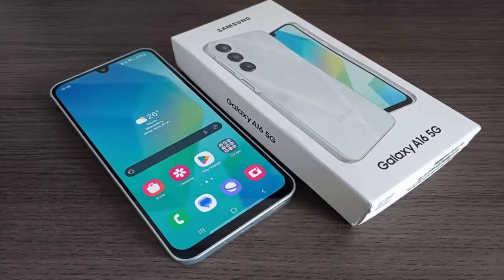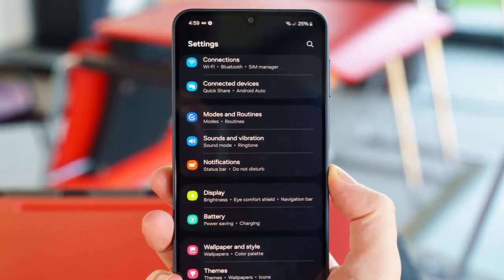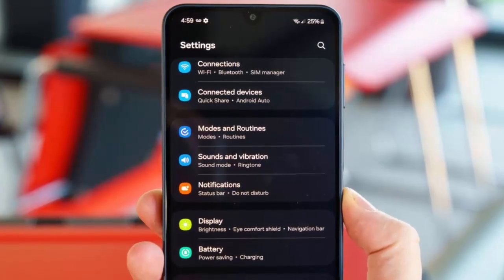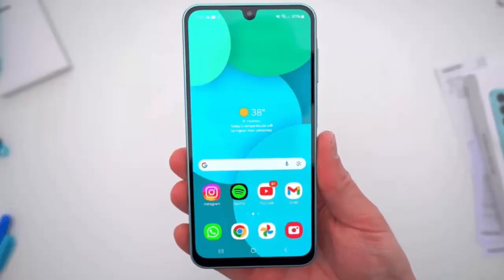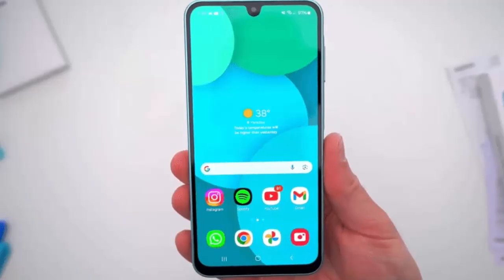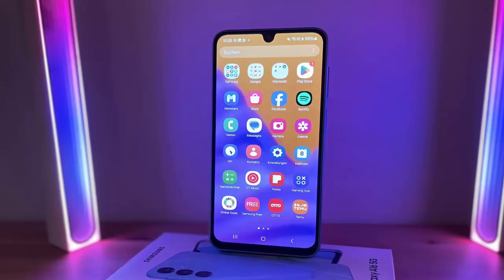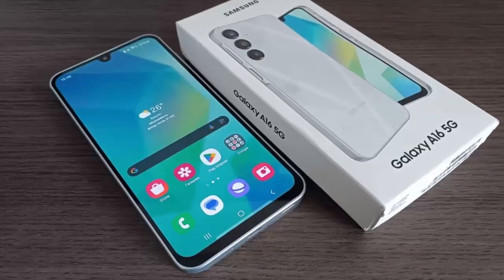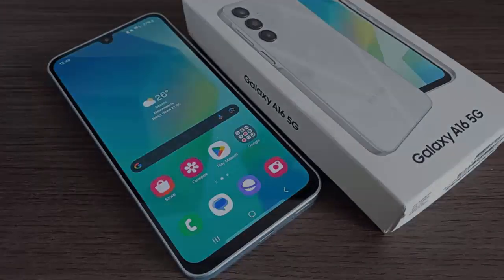Samsung Galaxy A16 5G Just Got a HUGE Update! (One UI 7.0 Tweaks + June Patch & Android 16 Tease!)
Samsung just dropped its first software update since the big One UI 7.0 upgrade on the Galaxy A16 5G — and there’s a LOT to unpack! 🚨

In this video, we cover:
✅ What’s new in the June 2025 security patch
✅ The firmware version rolling out now for T-Mobile users
✅ How to manually install the update with Odin
✅ The future of One UI 8.0 and Android 16
✅ Upcoming Samsung flagships launching on July 9 at Galaxy Unpacked (Z Fold 7, Z Flip 7, Z Flip 7 FE)

Don’t miss out — make sure your A16 5G is updated and ready for what’s next! 🔐📱

📅 Update Version: A166USQS2BYF3
🌍 Rollout: T-Mobile (USA) – More regions coming soon!